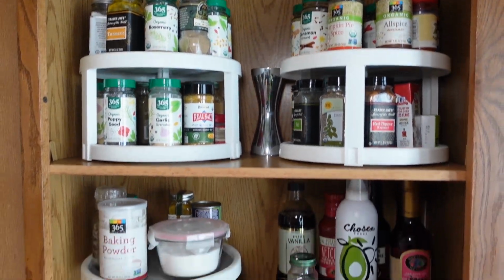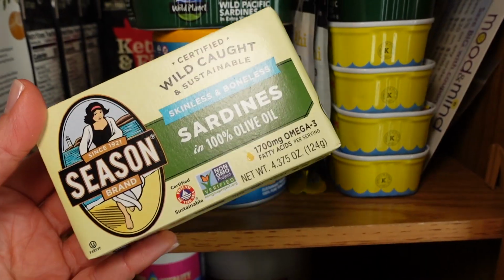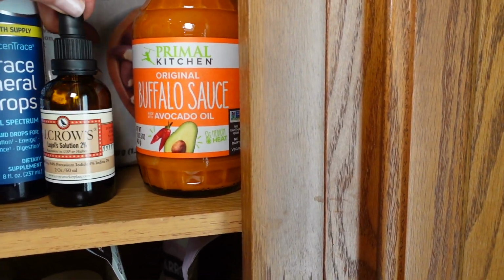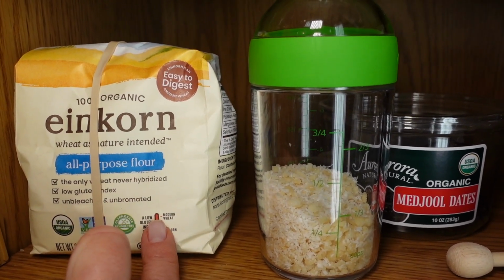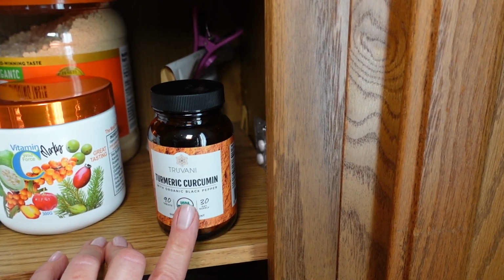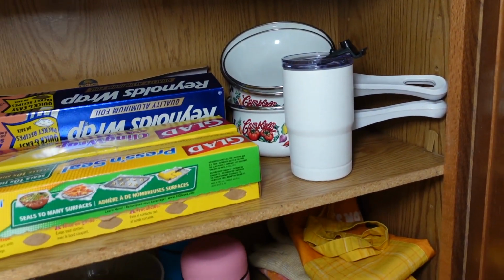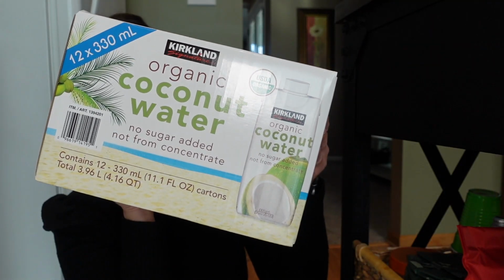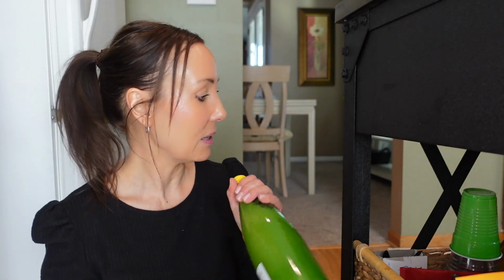What's In My Pantry? EXPOSING WHAT I REALLY EAT! 🥘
In this video, I am showing you what is in my pantry!  I enjoy all foods, and when I am at home, I do my best to eat healthy, whole foods, 90% of the time.  After all, we can only control what is in our food outside our homes, to a certain extent.  Most restaurants use cheap ingredients that make us feel lazy, bloated, and stuffed.  I feel great when I eat at home!  How about you?  Food is a huge component of our health.  If you are eating whole foods most of the time, you are doing great!  Let’s stay beautiful and healthy together! ❤️

♡ Deviled Egg Trays for Deviled Egg Days by Jobii

👇👇Links👇👇

I do NOT have discount links. If you choose to use my links, I appreciate the LOVE!  One day I hope to have codes for your guys! XO

Mood & Mind Stevia.

Further Food Collagen.

Markus Products on Amazon!

Truvani Turmeric.

I operate a strict, and honest review policy.  The statements and opinions in this video, and on my channel, are my own. If you do use my links, I appreciate your support.

I am not a dermatologist, dietitian, or medical professional. My channel is a space for me to share product reviews based on my personal experience and/or research, not to diagnose. My videos should never be a replacement for guidance from a medical professional. You should always seek guidance from a medical professional or dermatologist for any and all concerns, questions, and needs. My opinions are just that.  I do what is best for me, in my opinion.  Everyone is different. You should consult with your physician or do your own research before beginning any exercise program or using any advice given. It is important that you be in good physical condition/health and be participate in the exercise and be informed of your personal health conditions to make the best choices for YOU. By participating in any workout or workout program or taking nutrition/health advice such as this, there is always a possibility of injury. If you do take part in this workout or any workout program on my channel, you agree that you do so at your own risk. You also agree that you are voluntarily participating in these activities and will assume all risk of injury to yourself. You also agree to release and discharge Janice June, Janice Gwazdacz and Janice Gwazdacz, Inc. from any and all claims or causes of action, known or unknown, arising out of Janice June, Janice Gwazdacz and Janice Gwazdacz, Inc. negligence.